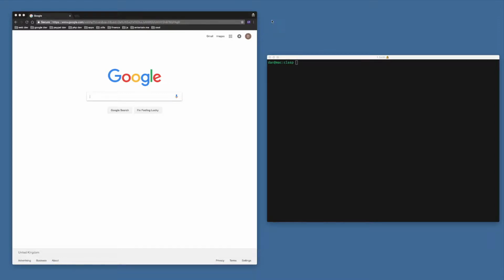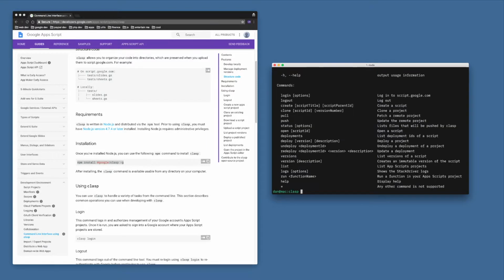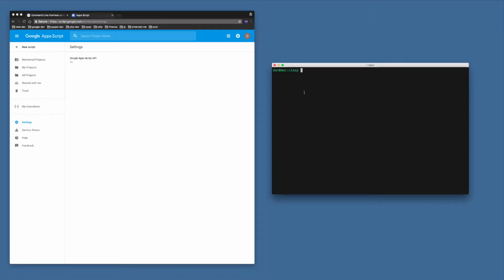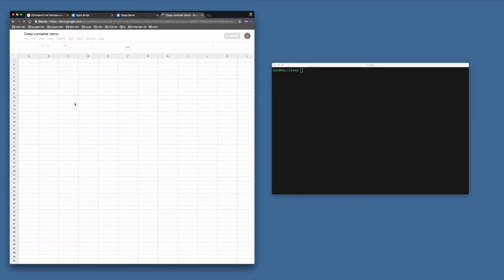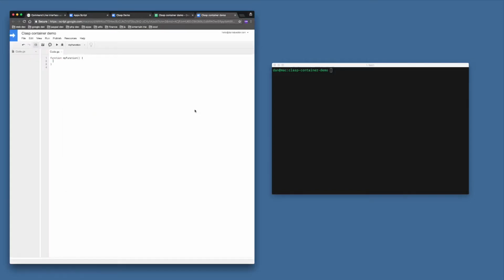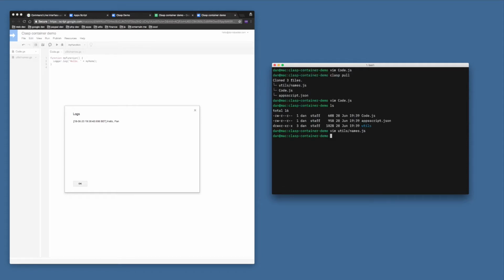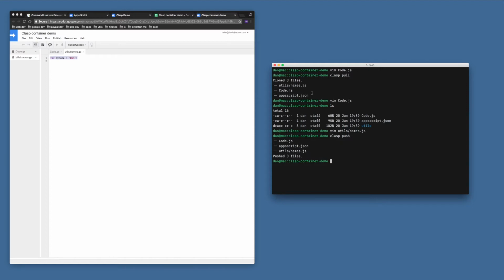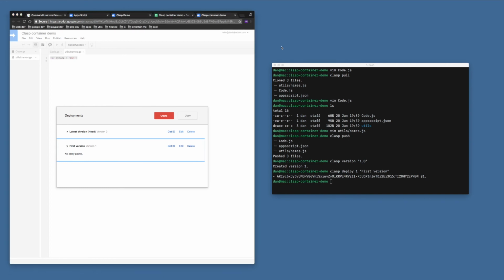Get up to speed with Google Clasp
In this skill up video, follow along, as I run through the dev workflow I use in my day to day when using Google's awesome project management tool, clasp.

While you're here. If you want to take your Google Apps Script development to the next level, and learn how to design, develop and launch an add-on to the world, along with how to add monetisation, check out my new video series, over on danielpedder.com.

Sections

0:00 Overview
0:25 Installation
1:22 Logging in
2:02 Enable API Access
2:25 Creating a new project
3:01 Listing available projects
3:12 Opening a project into the cloud editor
3:25 Cloning an existing project
4:38 Pulling and pushing to a project
6:45 Dev Recommendations when using clasp
7:13 Deployment
8:35 Wrap up